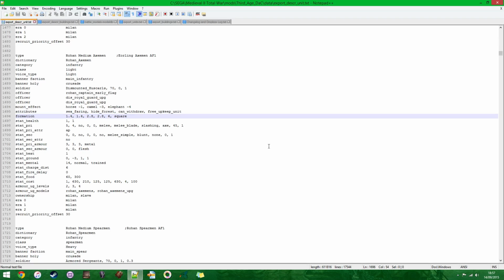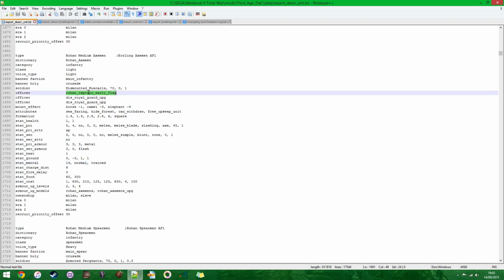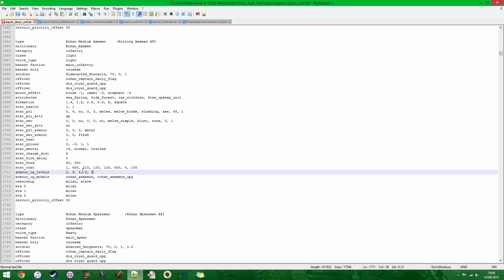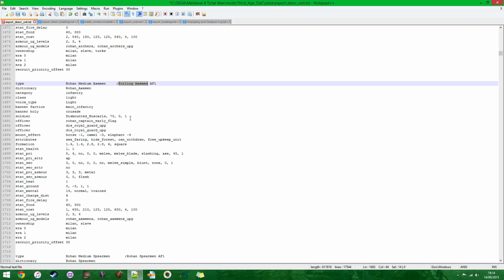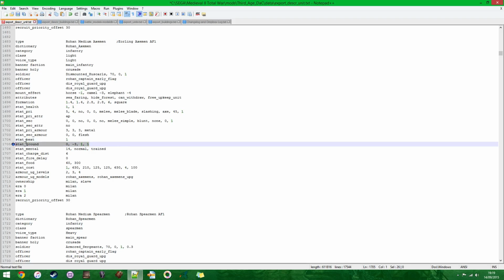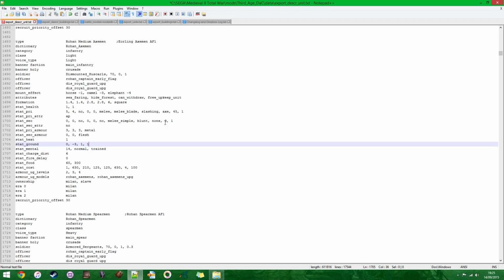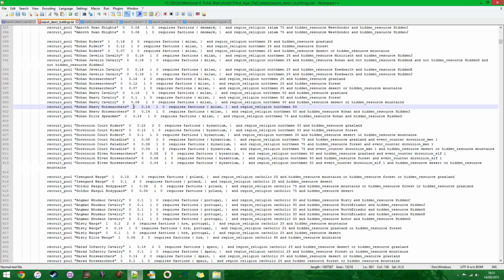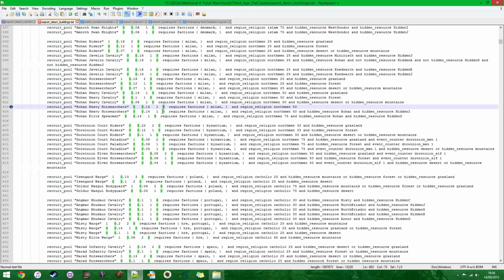Third Age Total War: Divide and Conquer Modding Tutorial - Building Basics and Others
A modding tutorial to cover the basics of editing unit stats and replenishment times in Third Age Total War and Divide and Conquer.

It also covers changing the bodyguard unit for a general and that begins at 17:52

I hope this is helpful and enjoyable to learn, let me know if you want to learn more!